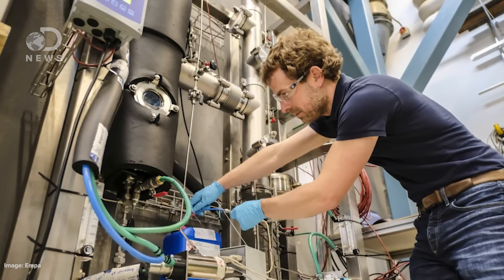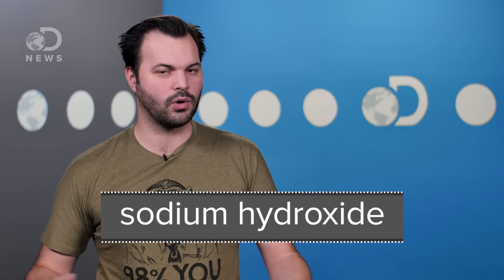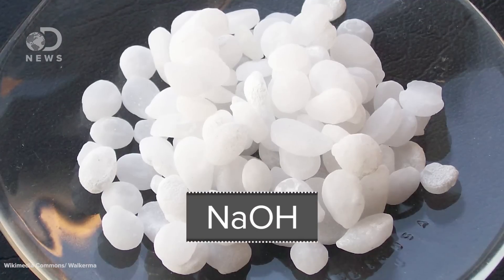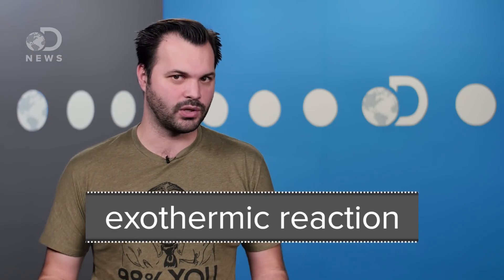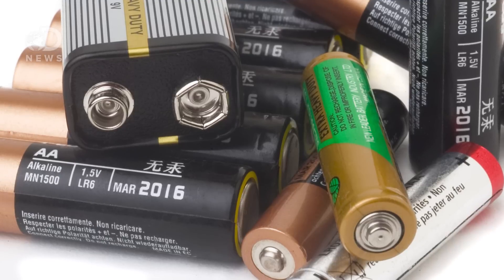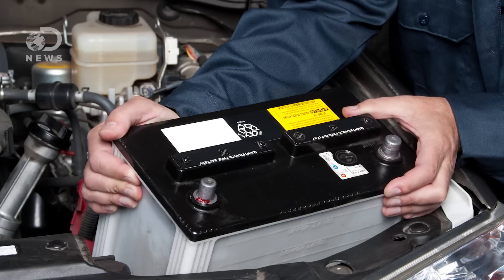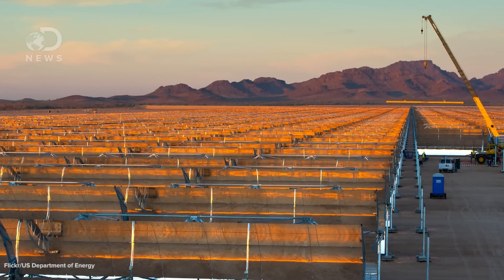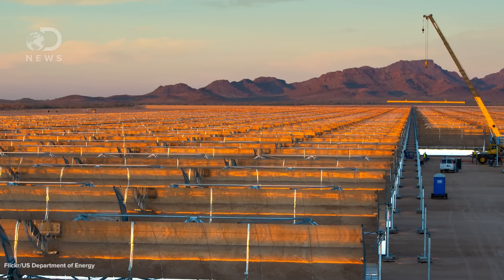Could This New Method Store Summer Heat For Winter?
The sun provides us with a ton of energy and researchers may have finally figured out how to store it using big drills, simple chemical reactions, and salt.

Seasonal energy storage - Summer heat for the winter
"Can thermal solar energy be stored until wintertime? Yes, this is possible, using a cheap material like sodium lye. Within a European research consortium Empa scientists and their colleagues have spent four years studying this question by pitting three different techniques against each other."

Solar Employs More People In U.S. Electricity Generation Than Oil, Coal And Gas Combined
"According to a new report from the U.S. Department of Energy, solar power employed 43 percent of the Electric Power Generation sector's workforce in 2016, while fossil fuels combined accounted for just 22 percent. It's a welcome statistic for those seeking to refute Donald Trump's assertion that green energy projects are bad news for the American economy."

Giant solar farm uses molten salt to keep power coming
"This is Solana, the largest solar plant of its kind in the world, directly coupled to the biggest non-hydroelectric energy-storage system in the US. Opened in October 2013, it's a zero-carbon power plant that could underpin the energy grid of the future."

A Review on Borehole Seasonal Solar Thermal Energy Storage
"Because of the intermittency and unreliability of solar radiation, a seasonal thermal energy storage system is needed to maximize the potential utilization of solar energy. Borehole seasonal solar thermal energy storage is one of the most common energy storage methods and some applications have been conducted."

Written by: Emily Calandrelli and Trace Dominguez